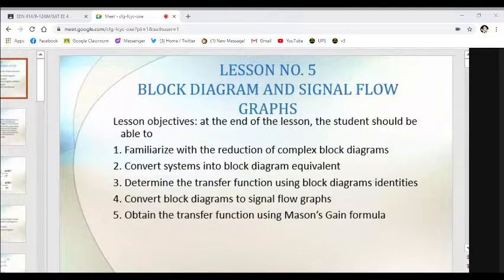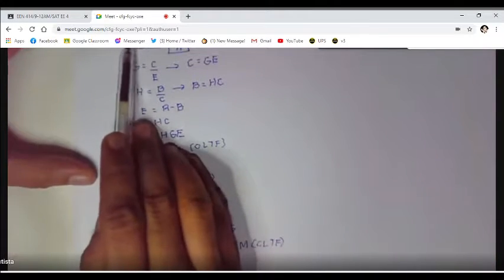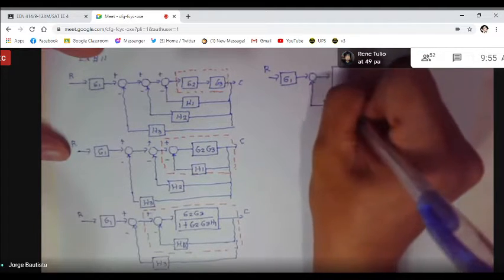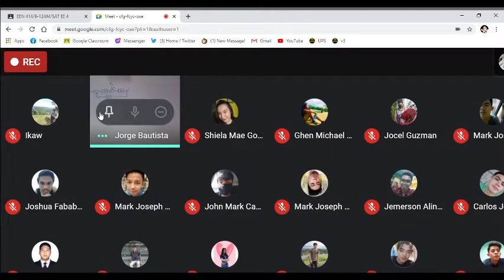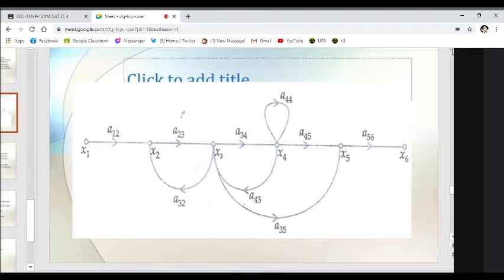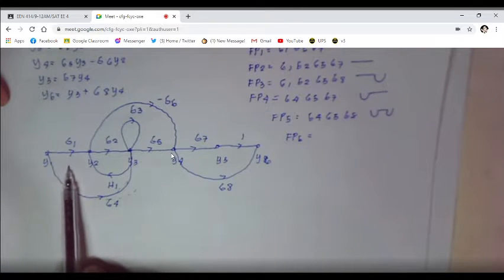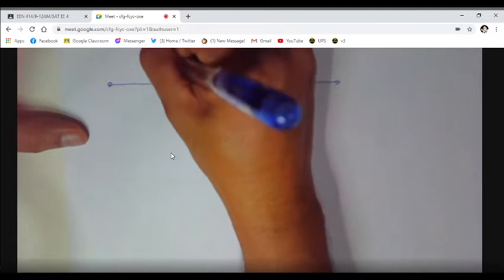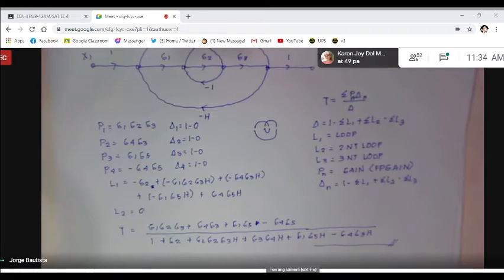Control System Analysis 02.20. 21